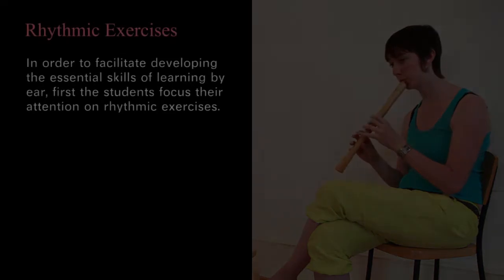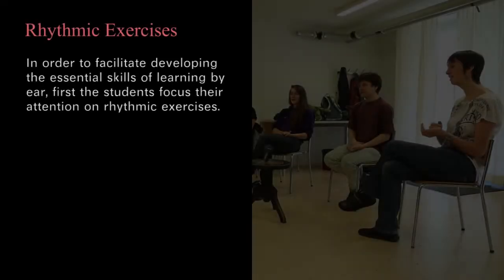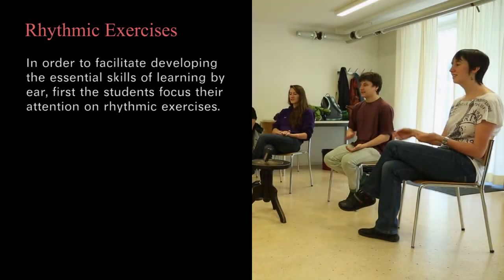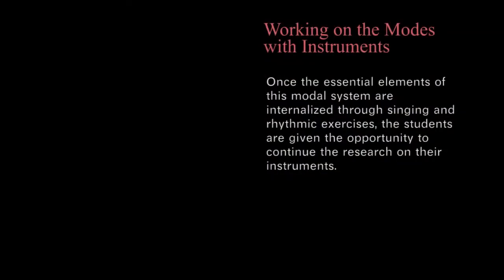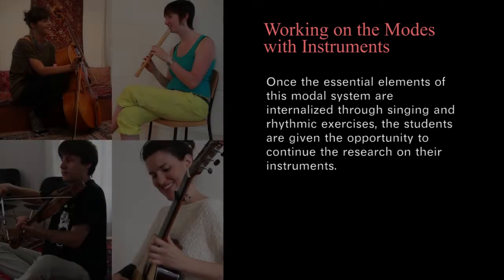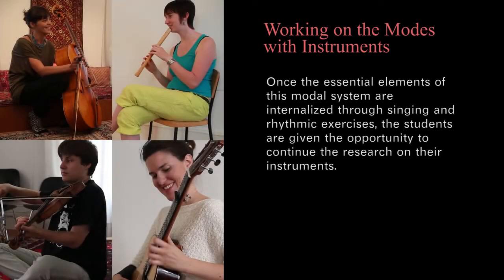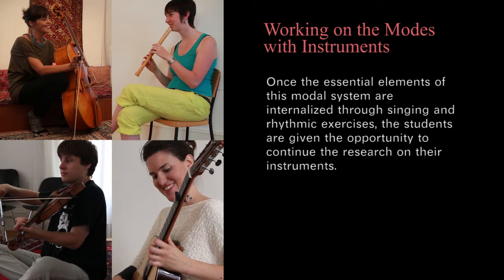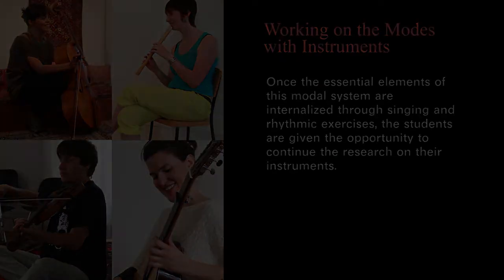(4 min. Trailer) - Teaching Monophonic Modal Improvisation in the Western Music Classroom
This is a trailer for the full 30-minute video Teaching Monophonic Modal Improvisation in the Western Classroom.